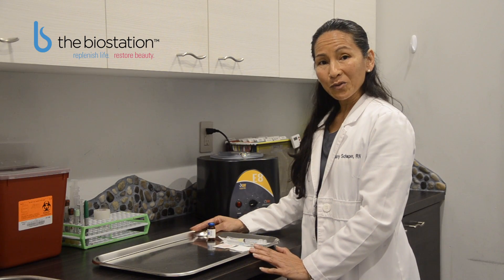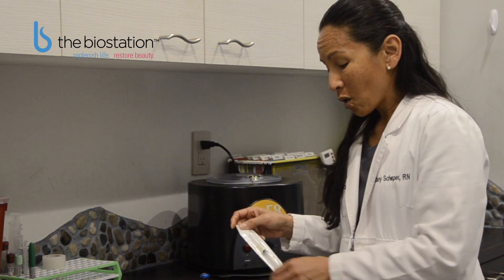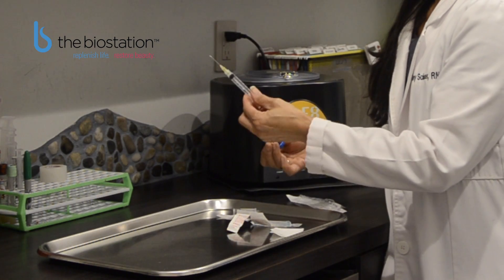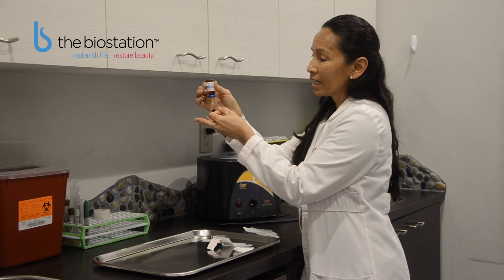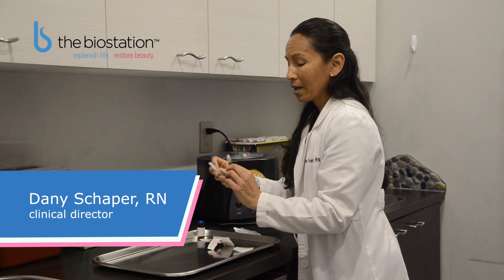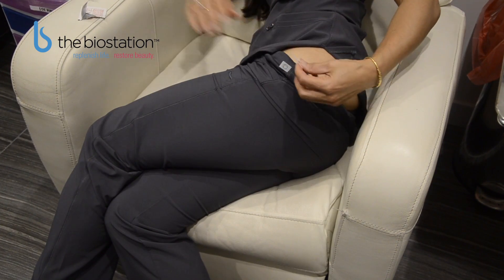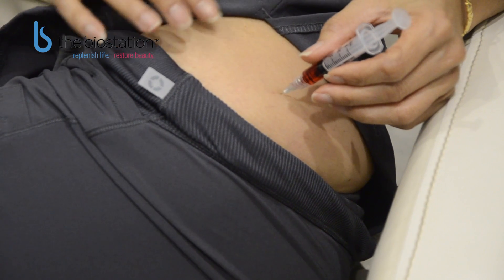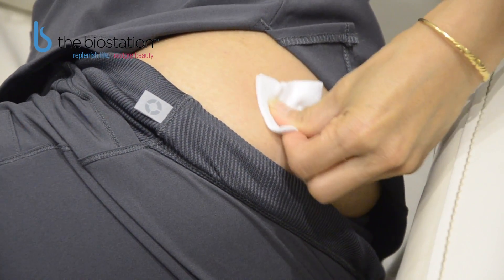How To Self Administer Intramuscular Injections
Our Director of Clinical Operations, Dany Schaper, RN, explains the process of self-administering intramuscular Injections.